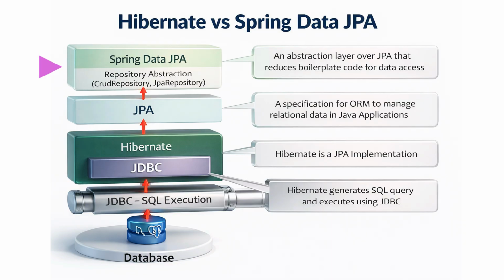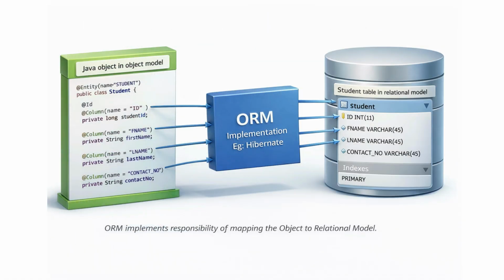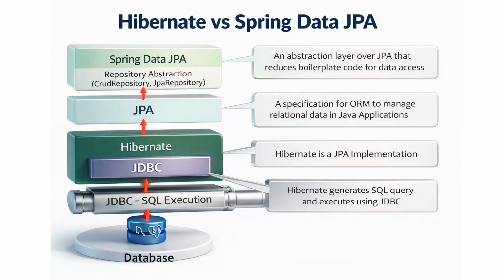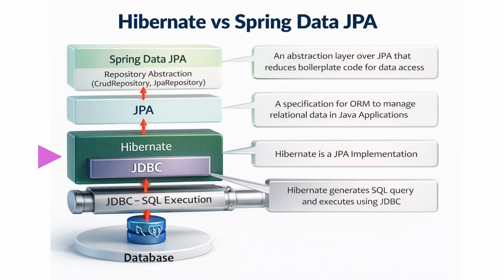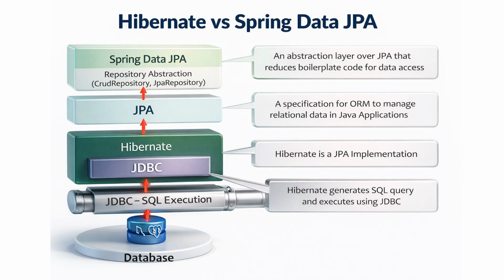Hibernate vs Spring Data JPA: The Ultimate Showdown!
Hibernate is a Java ORM (Object Relational Mapping) framework that maps Java objects to database tables and handles database operations automatically.

🔹 Key Responsibilities

Converts Java Objects → SQL
Manages entity lifecycle
Handles caching (1st & 2nd level)
Supports HQL, Criteria API, Native SQL
Works directly with JPA EntityManager

Spring Data JPA is a Spring abstraction layer on top of JPA that simplifies data access by eliminating boilerplate code.

👉 Internally, Spring Data JPA uses Hibernate (or another JPA provider).

🔹 Key Responsibilities

Auto-implements repository methods
Generates queries from method names
Simplifies pagination, sorting, auditing
Reduces DAO & boilerplate code
Integrates seamlessly with Spring Boot